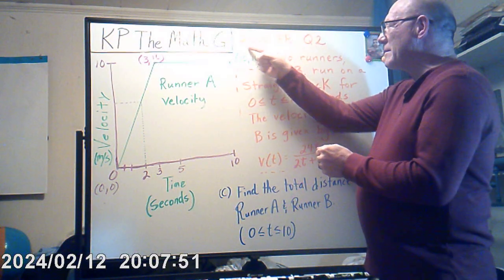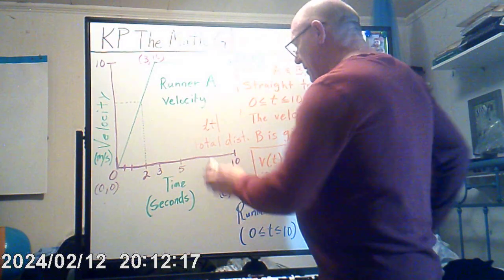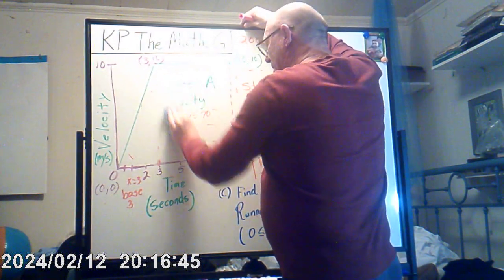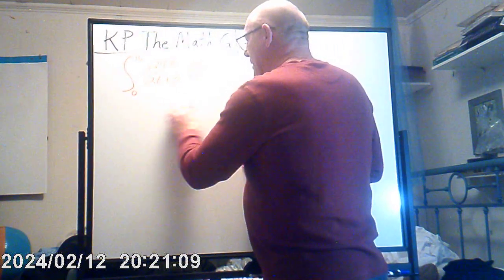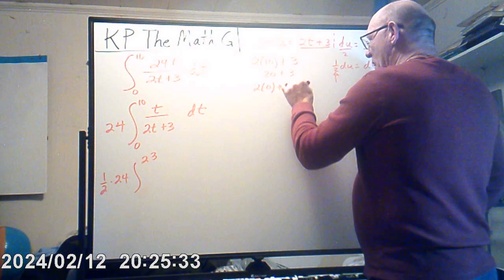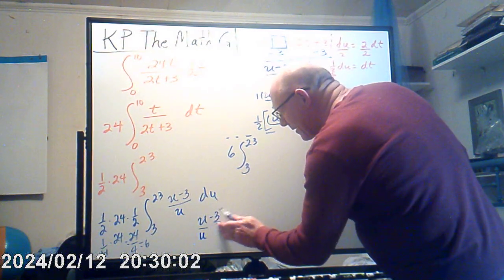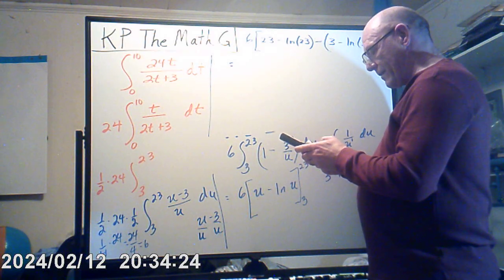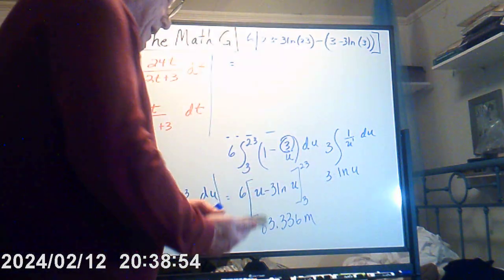Finding Total Distance From A Velocity Graph And A Function (2000 Free Response Question 2 Part C)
In this video, we found the total distance from a velocity graph (by finding the area on a closed interval) and by integrating a volume function.